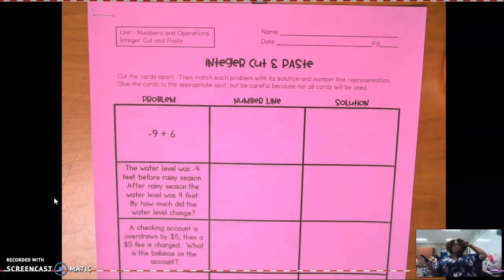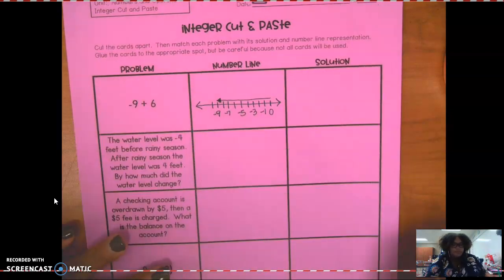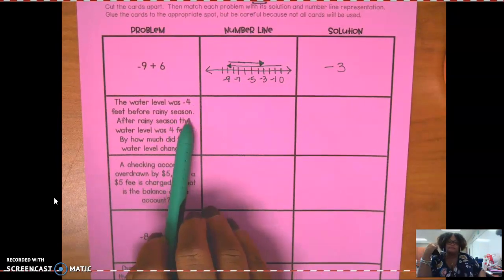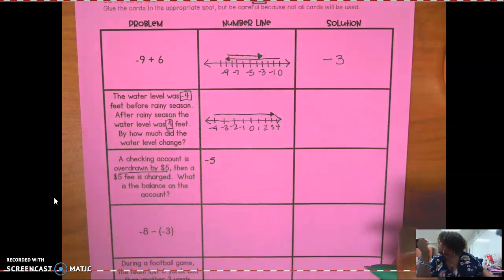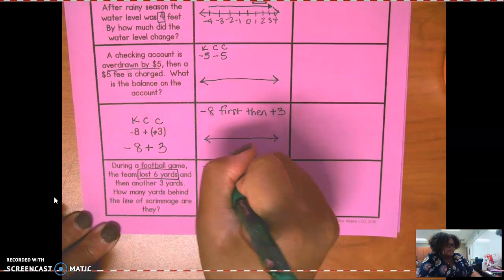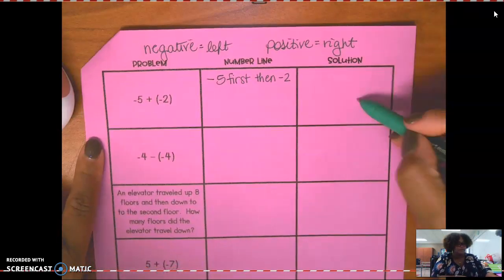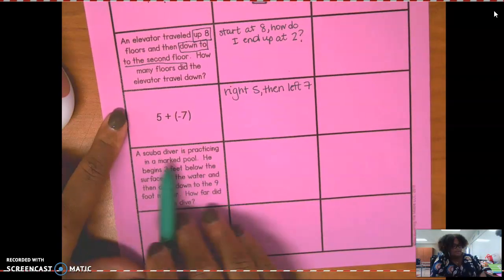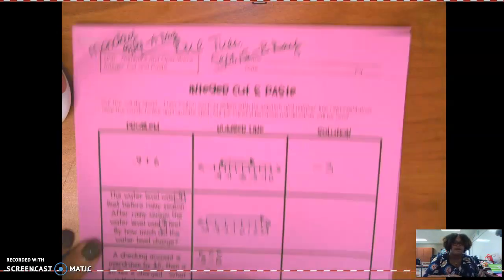Integer Cut & Paste assignment